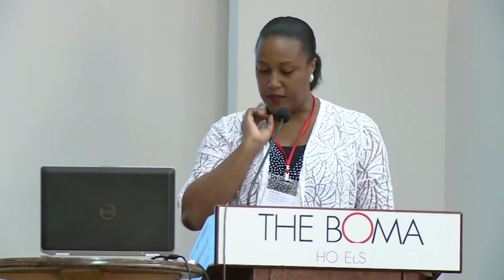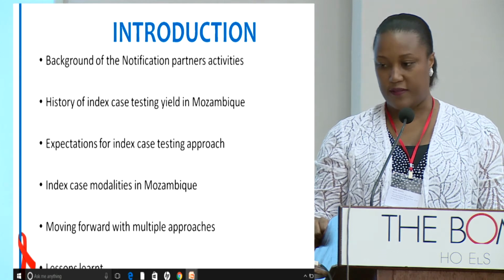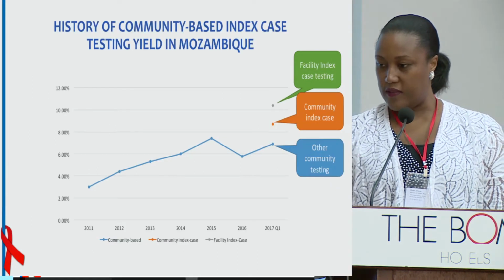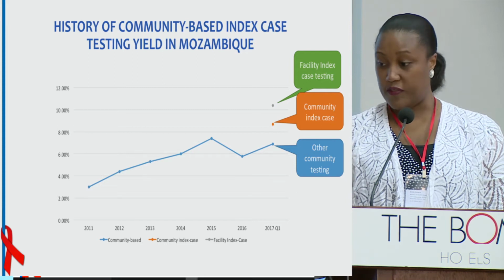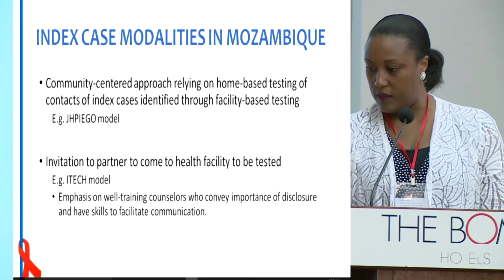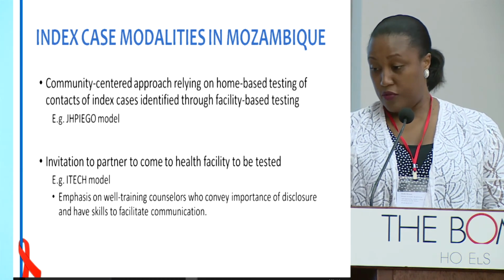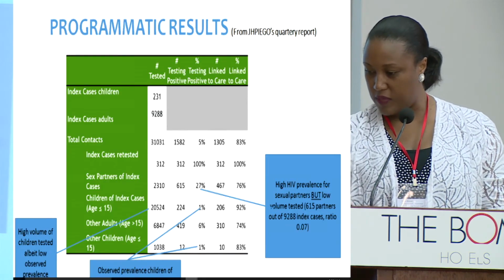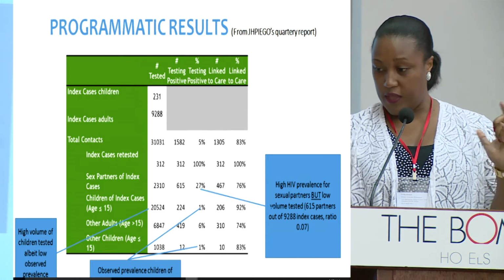Implementing assisted partner notification in Mozambique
Country presentations on partner testing and assisted partner notification
G. Amane
March 28th, 2017
For more information about the event, visit: aidsfree.usaid.gov/news-events/who-guidance-meeting-roll-out-who-guidelines-hiv-self-testing-and-partner-notification